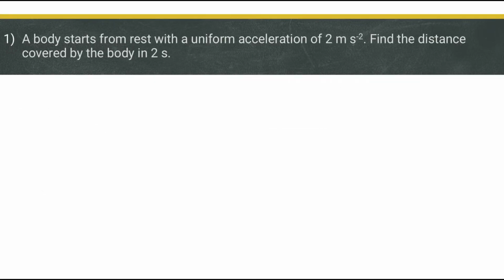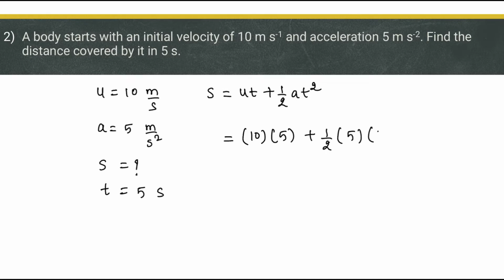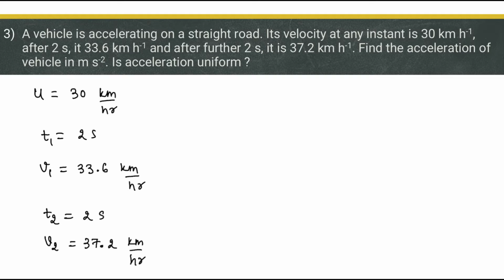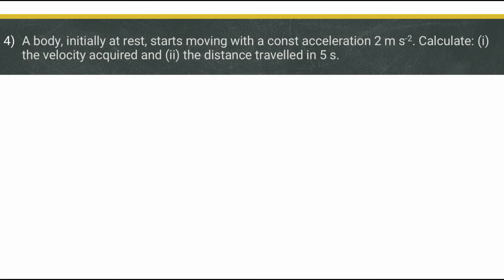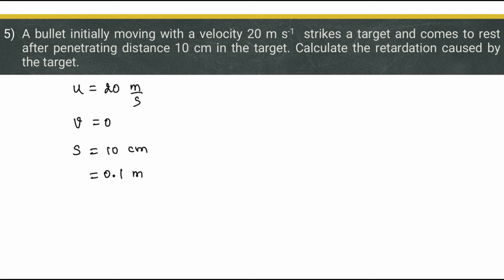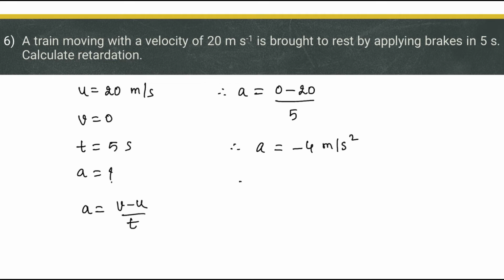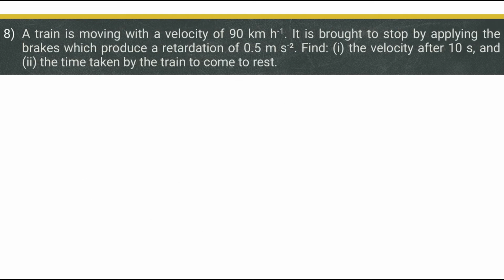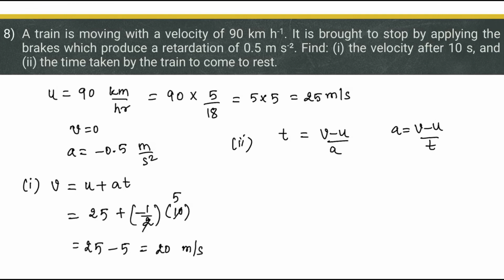ICSE Grade 9 Physics | Motion in One Dimension Numericals | Ex 2C (1 to 8)| Concise Physics | Selina